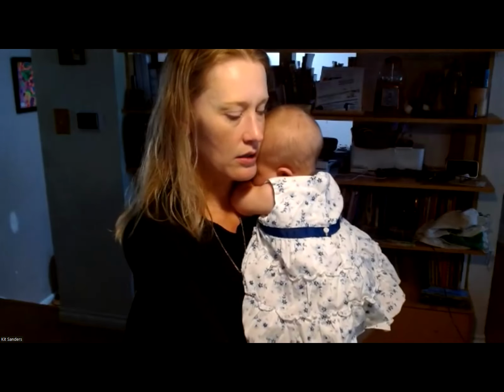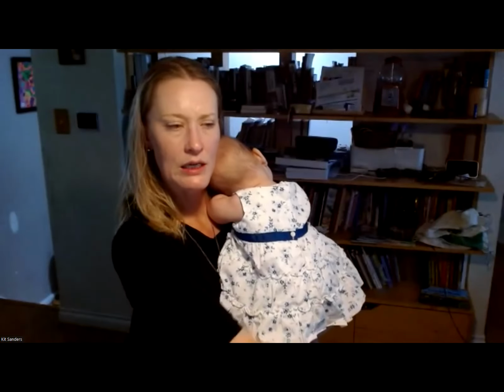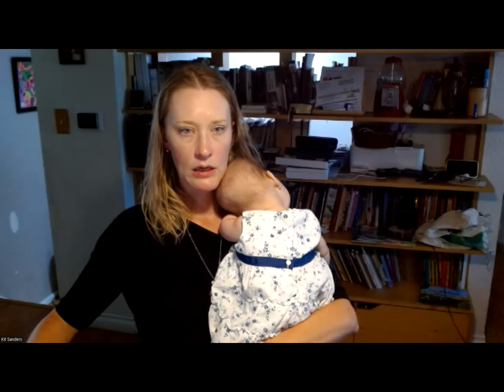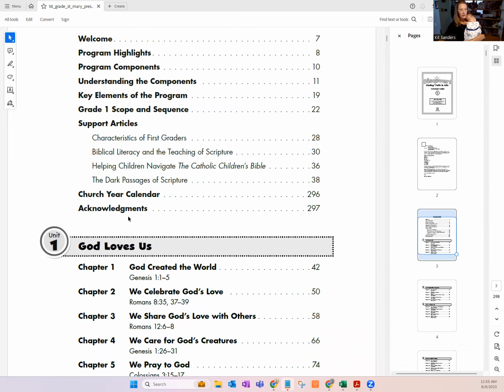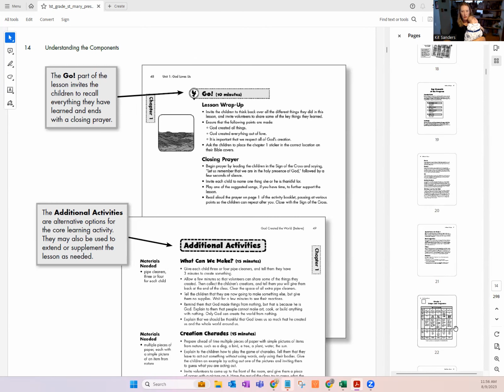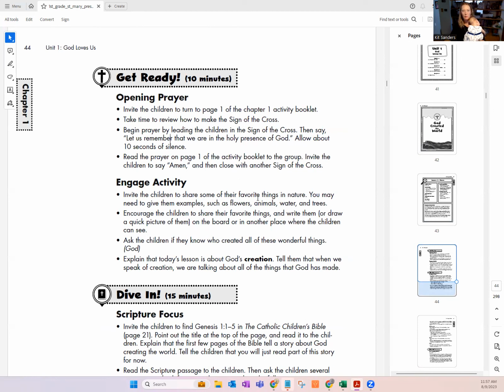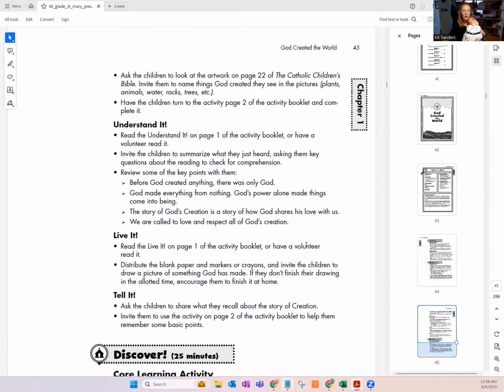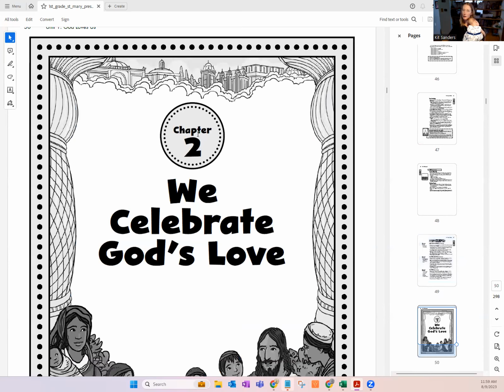Teacher Planner: Catechetical Years (Sprouts, Kinder, 1st, 4th, 5th)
Learning Objectives:

Use the teacher planner and curriculum resources effectively.
Understand lesson structure and instructional flow.
Prepare for lessons in advance.
Adapt pacing and activities for different age groups.
Use supplemental materials and discussions appropriately.
Teach confidently regardless of prior classroom experience.